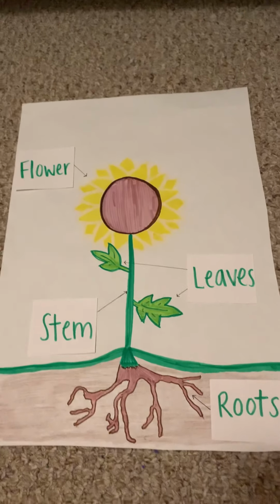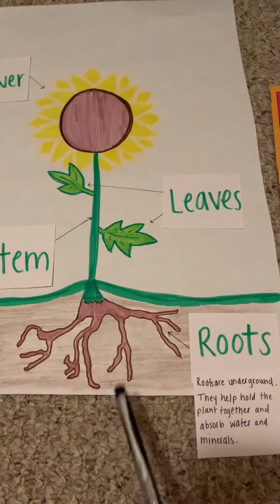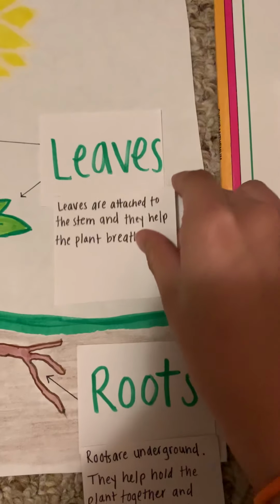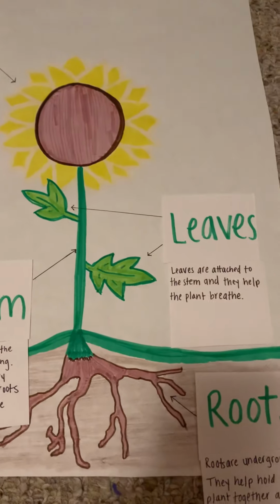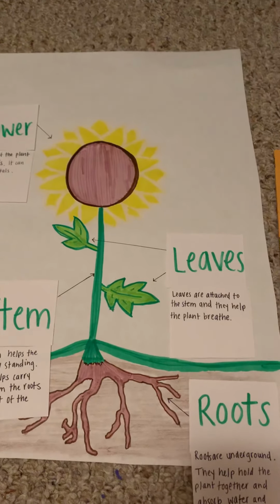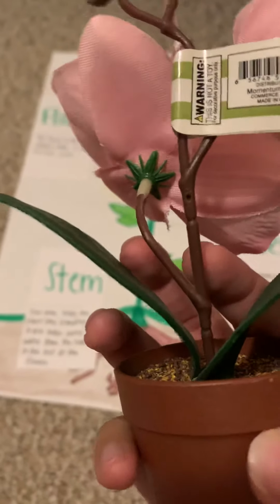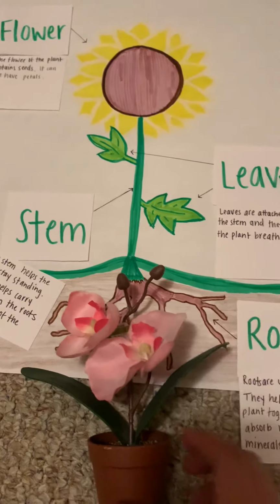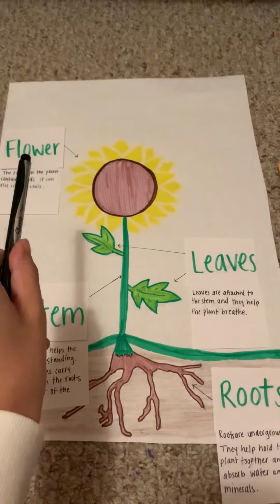Parts of a Plant